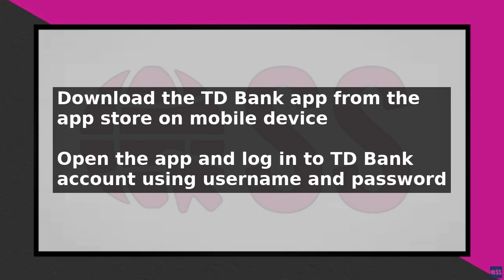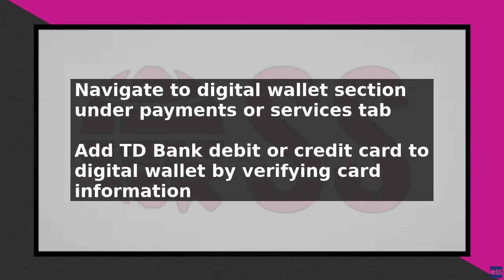How To Use Digital Wallet TD Bank (2025)